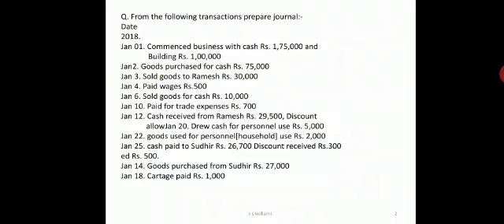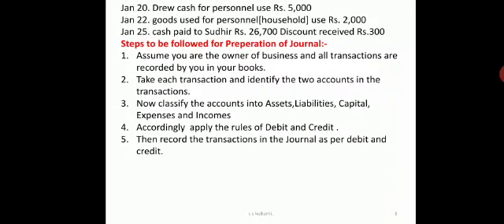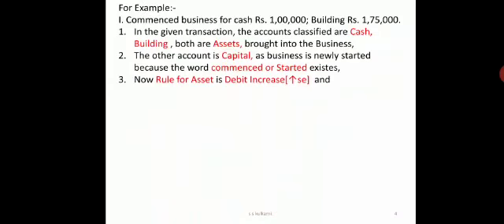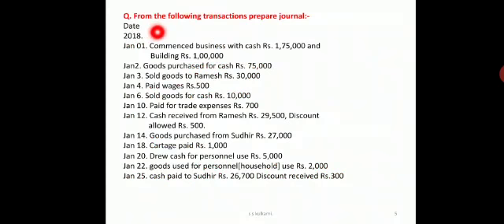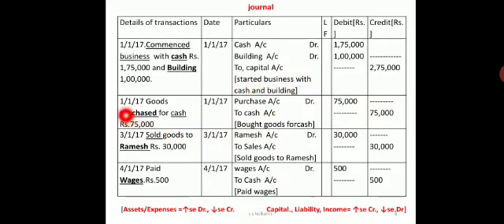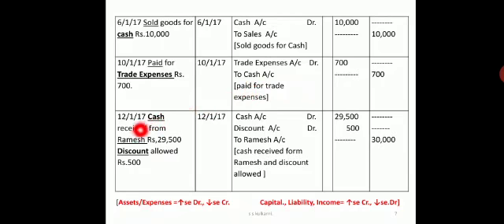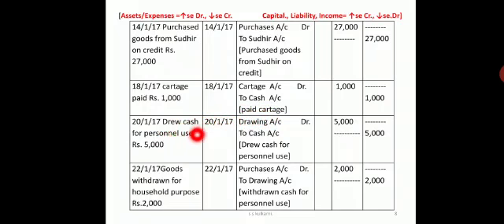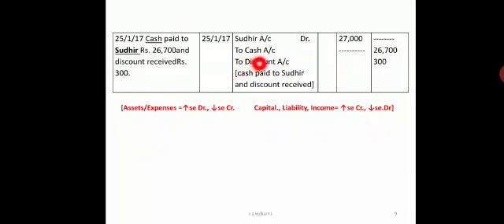By Prof S. S Kulkarni PU-I Class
Journal